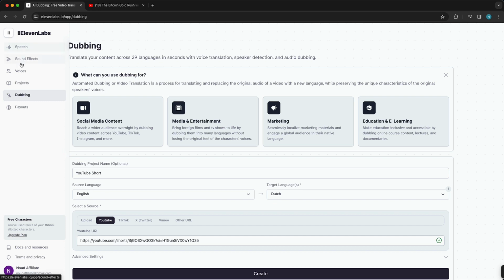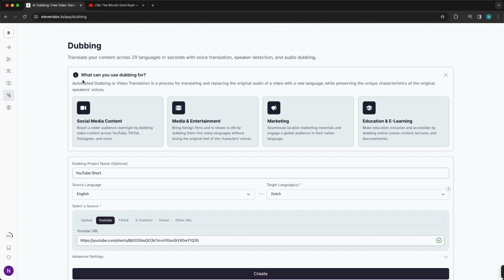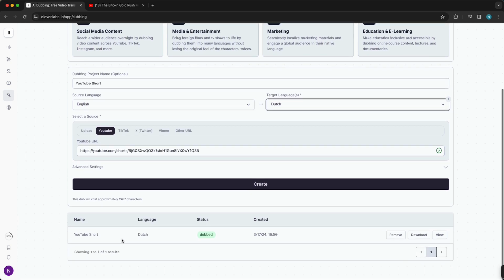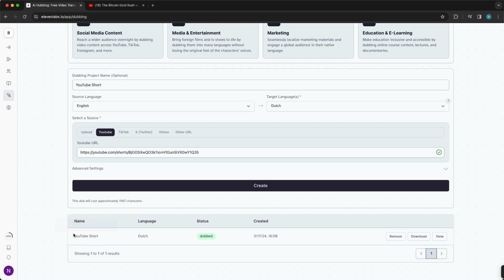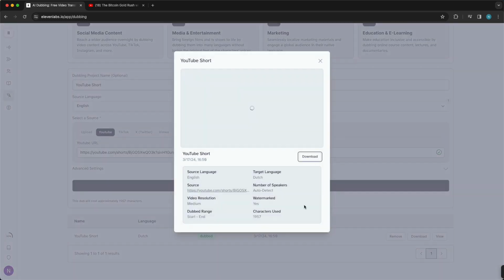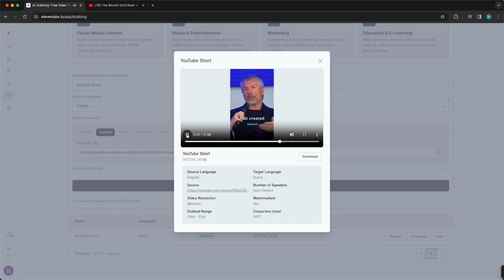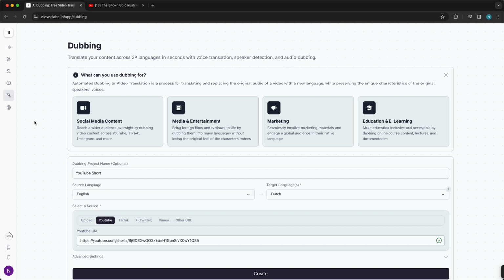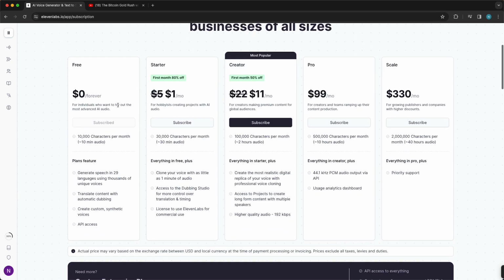ElevenLabs Video Dubbing: How to Use (Full Tutorial)